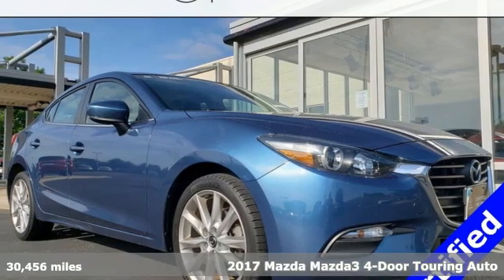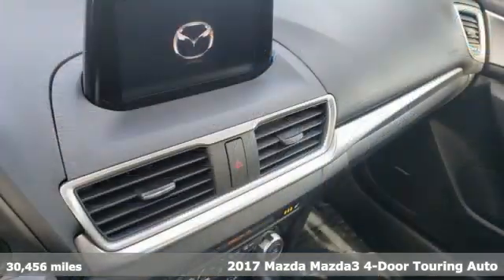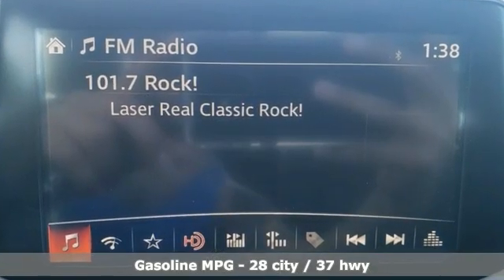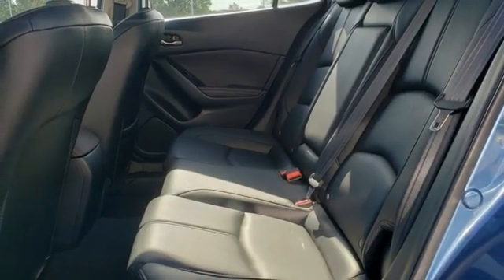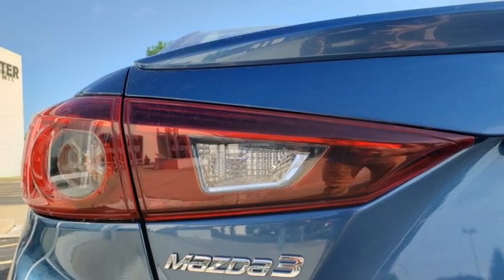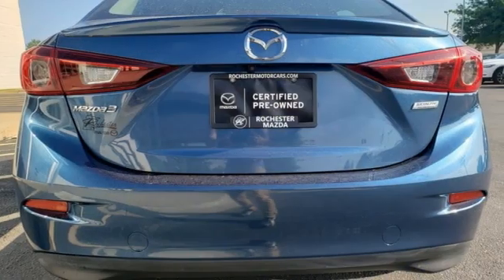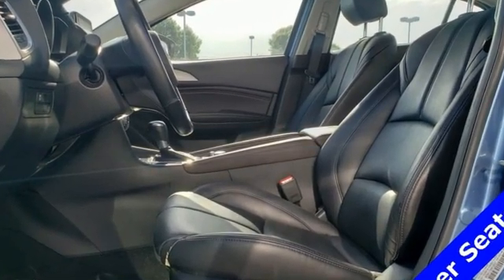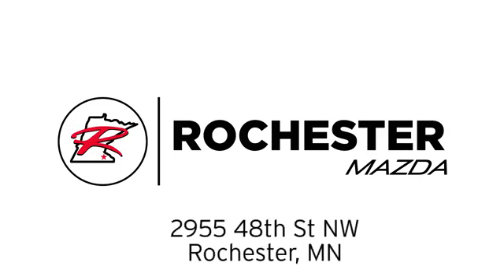Used 2017 Mazda Mazda3 Rochester MN Winona, MN Z3607 - SOLD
Year: 2017
Make: Mazda
Model: Mazda3
Trim: Touring
Engine: SKYACTIVA®-G 2.0L 4-Cylinder DOHC 16V
Transmission: 6-Speed Automatic
Interior: Black
Mileage: 30456
Stock #: Z3607
VIN: 3MZBN1V72HM132527
Certified. Mazda3 Touring Eternal Blue Mica w/ Heated Seats Priced below KBB Fair Purchase Price! CARFAX One-Owner. Clean CARFAX. *Heated Seats, Blind-Spot Monitors, Touchscreen Controls, Backup Camera, Keyless Access with Push Button Start, Voice Recognition, Bluetooth Hands-Free, One Owner, Local Trade, Leather, Sunroof/Moonroof, Multi-Zone Climate Control, Portable Audio Connection, Sirius Radio, Smart Key, No Pets, Body Color Rear Deck Lip Spoiler, Dual Front Illuminated Vanity Mirrors, Overhead Console w/Sunglasses Holder, Popular Equipment Package, Power Sliding Moonroof, SiriusXM Satellite Radio. Free CARFAX Vehicle History Report, please call and request! 28/37 City/Highway MPGbrbrMazda Certified Pre-Owned Details: *brbr * Warranty Deductible: $0br * 160 Point Inspectionbr * Powertrain Limited Warranty: 84 Month/100,000 Mile (whichever comes first) from original in-service datebr * Vehicle Historybr * Includes Autocheck Vehicle History Report with 3 Year Buyback Protectionbr * Roadside Assistancebr * Limited Warranty: 12 Month/12,000 Mile (whichever comes first) after new car warranty expires or from certified purchase datebr * Transferable WarrantybrbrbrAwards:br * 2017 KBB.com Brand Image AwardsbrbrWe look forward to earning your business. Rochester Mazda 2955 48th St NW, Rochester, MN 55901. Part of the Rochester Motor Cars Family.

-Customer Enthusiasm
-Employee Satisfaction
-Financial Performance
-Market Effectiveness-
-Ongoing Improvement

Address:
2955 48th Street Northwest Rochester